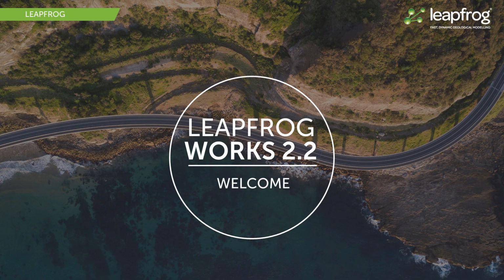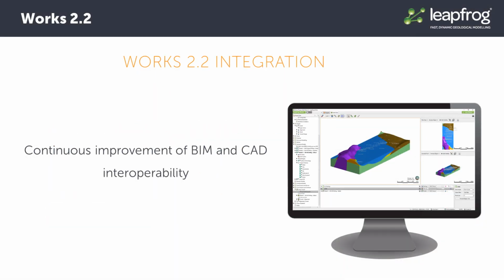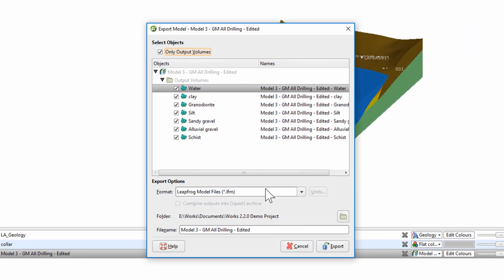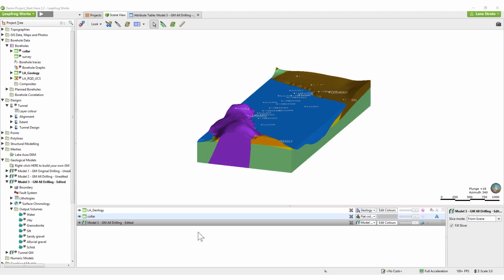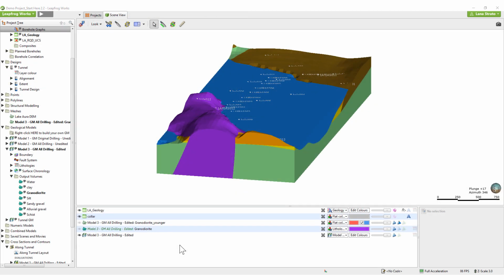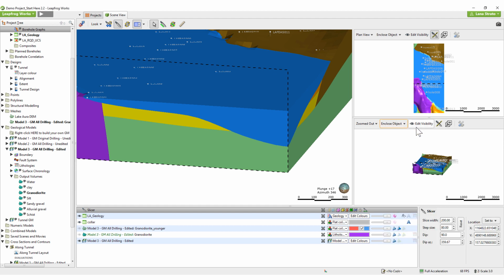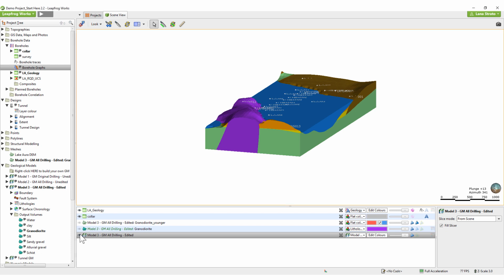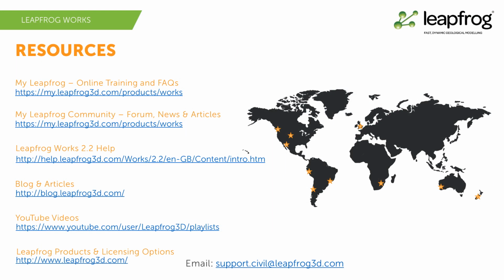Introducing Leapfrog Works 2.2